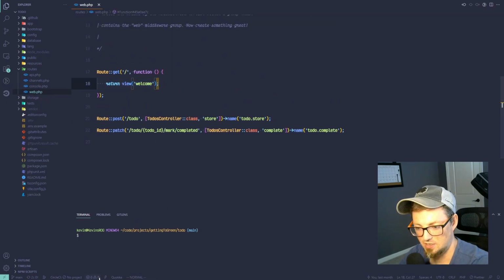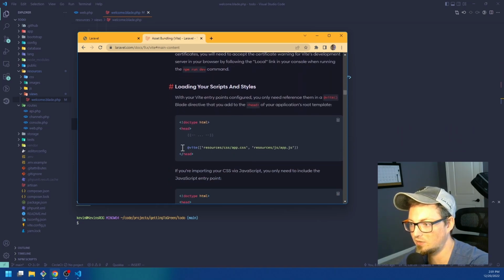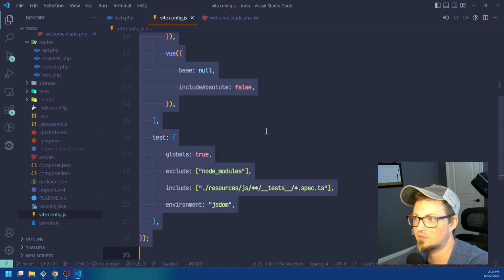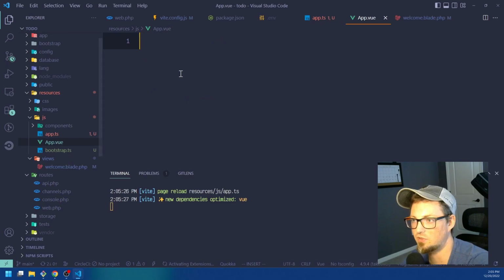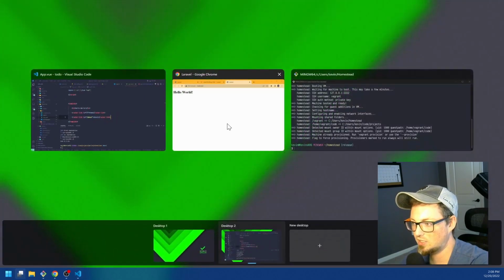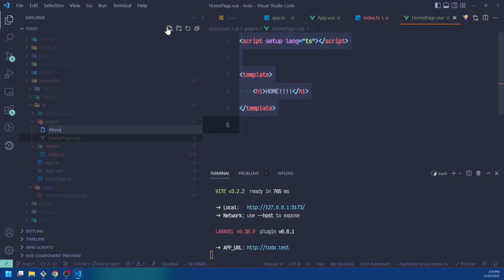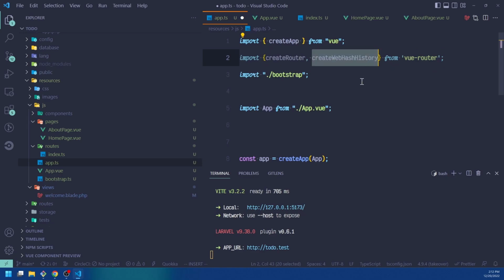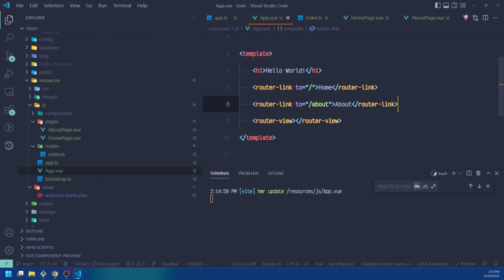EP.06 Vue & Vue Router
Finally getting some Vue rendered on screen! And while we are at it, let's enable Vue-Router to handle our pages.

00:00 - Start
02:23 - Setting up Vue
07:50 - Vue Router